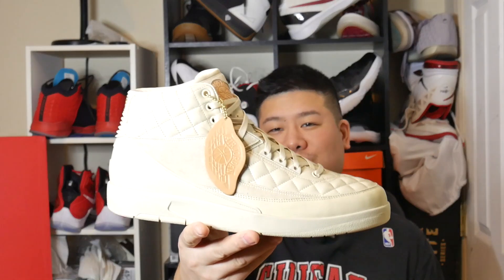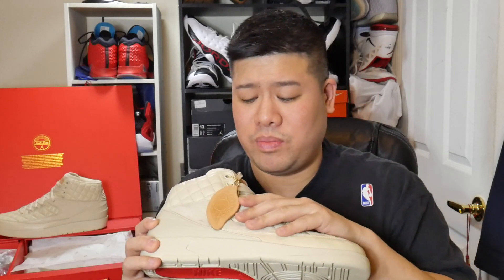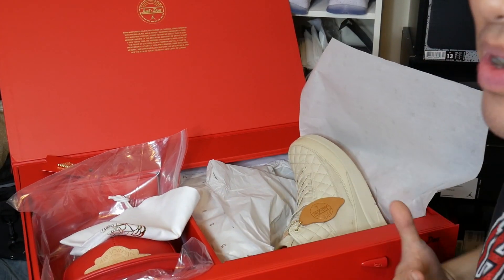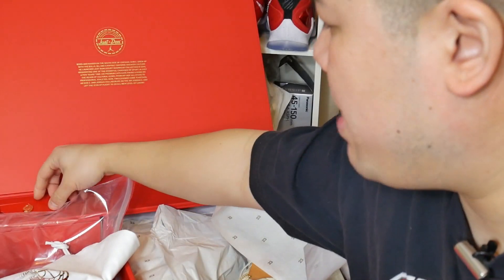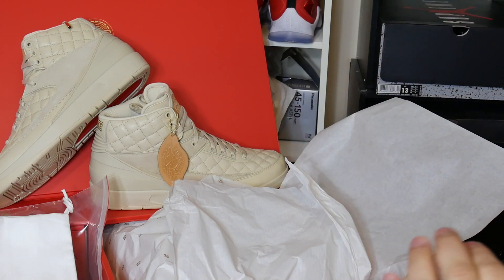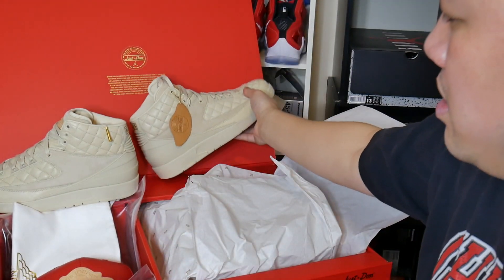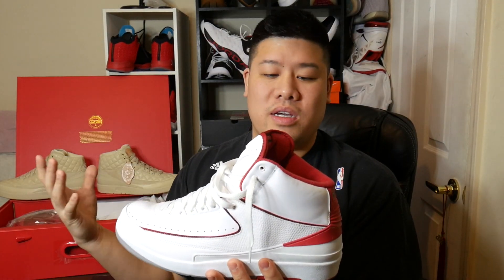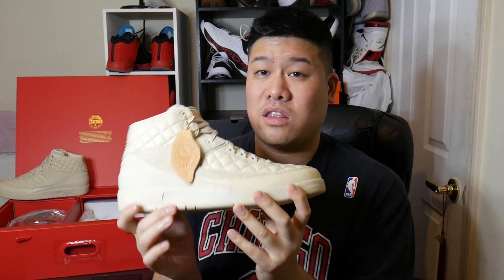Air Jordan 2 Just Don Detailed Look and Overview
Here is a detailed overview of the Air Jordan 2 Retro x Just Don collaboration